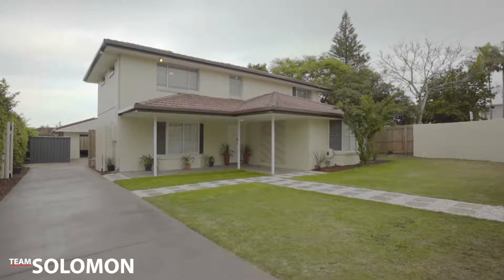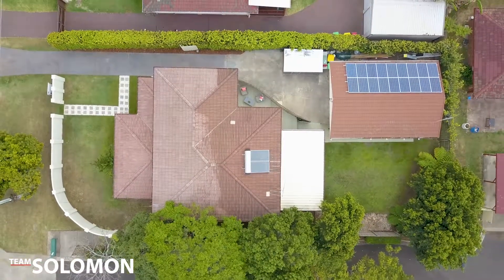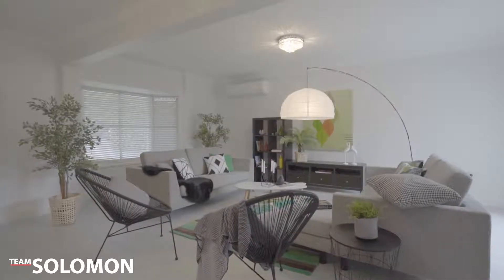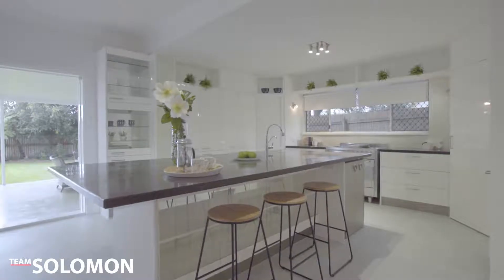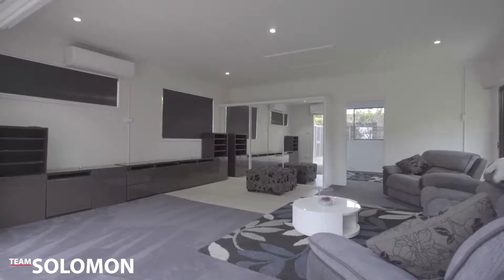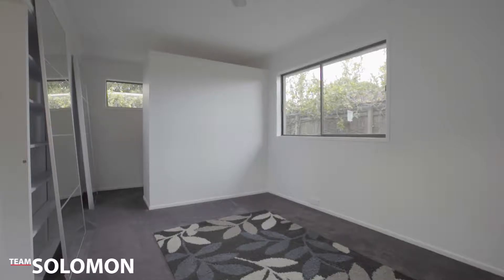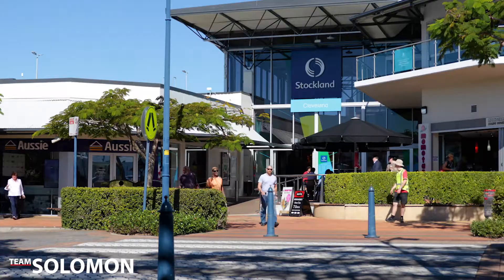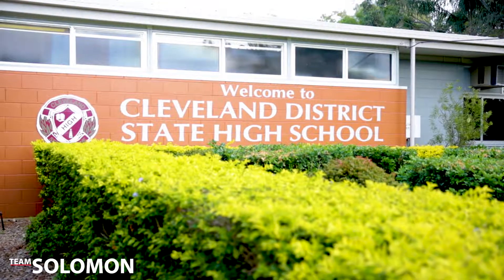46 Russell Street, Cleveland